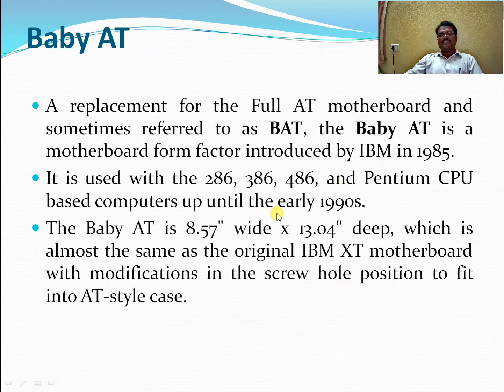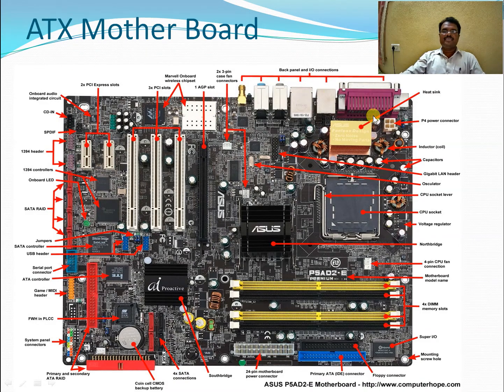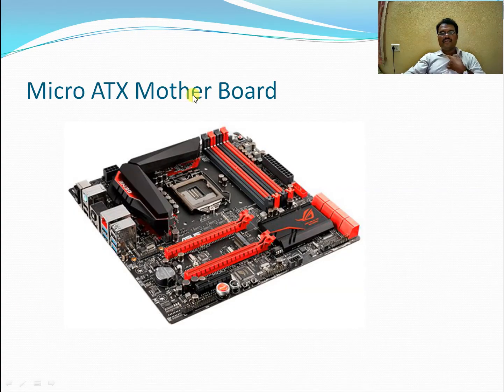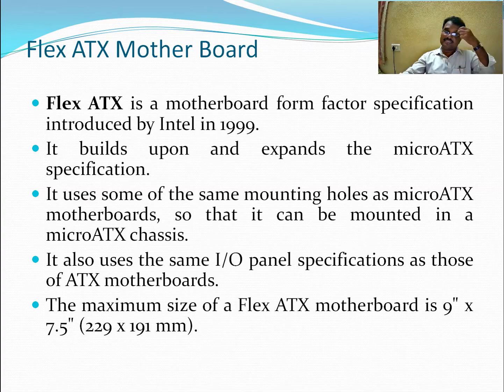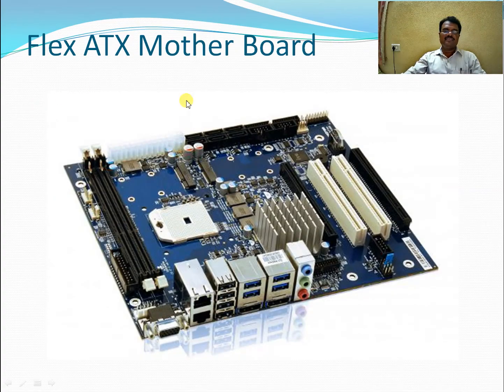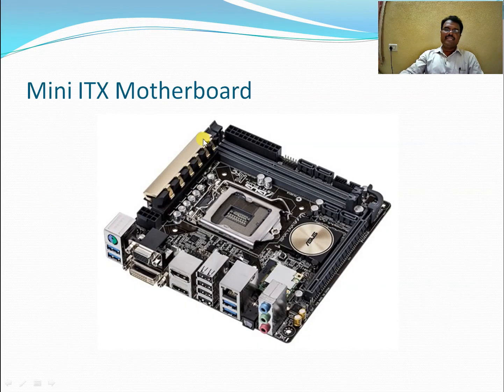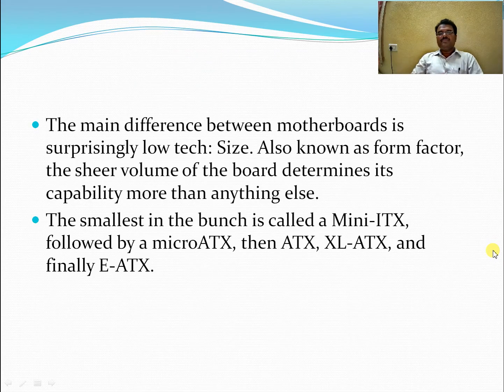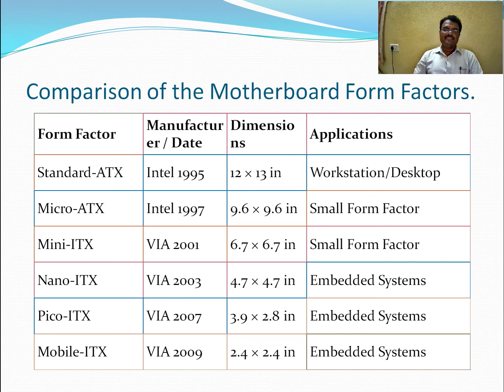2 1 1 Motherboard Form Factor 03 07 2020